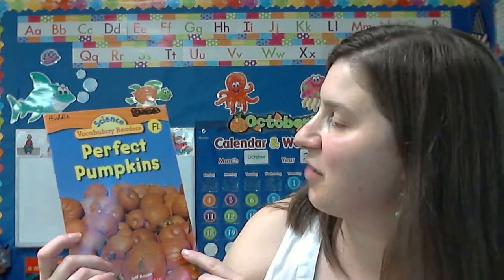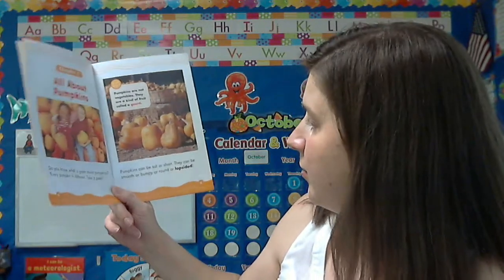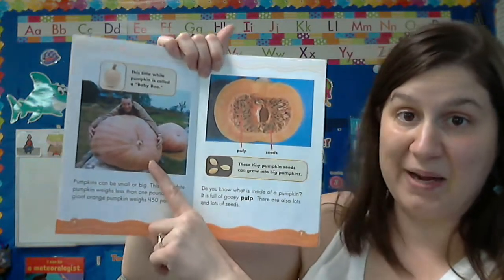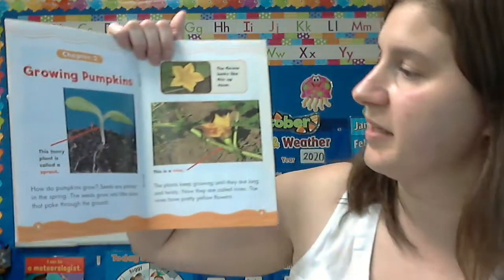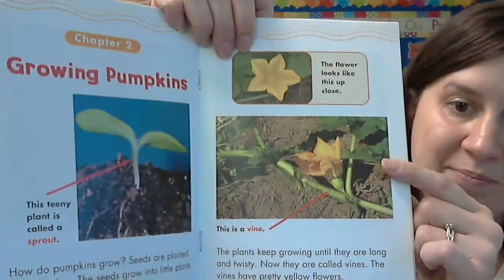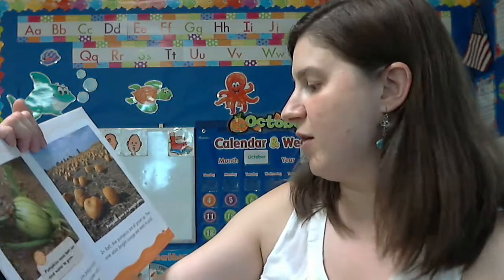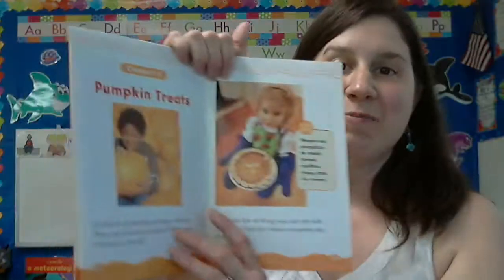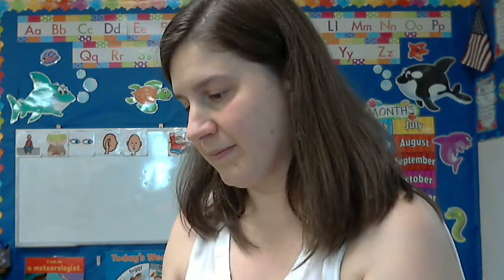Perfect Pumpkins read by Ms. Amy 10/19/20